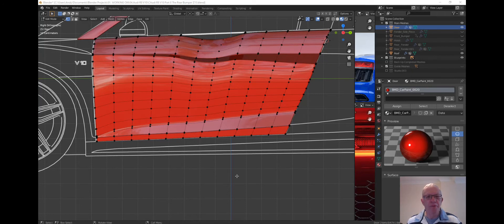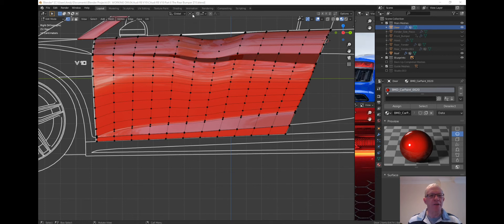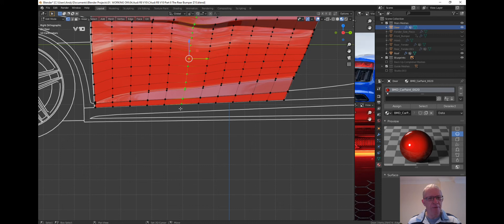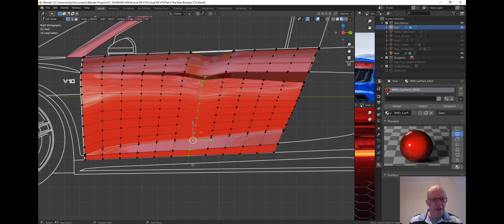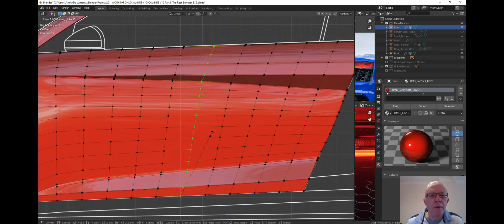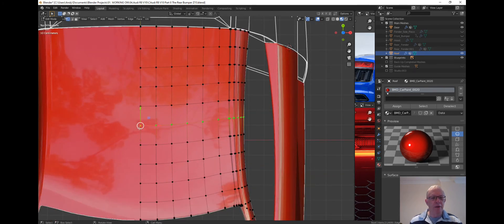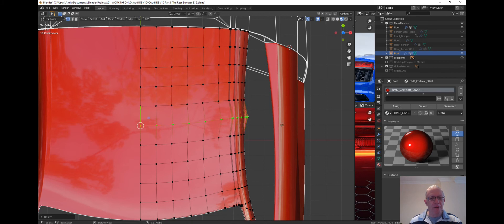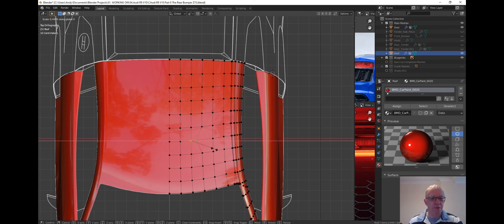Blender 2.90 Quick Tip - Active Element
Quick Blender 2.90 Tip - Active Element

In this video I am demonstrating how to use Active Element in Blender 2.90. I aim aiming this series at beginners and others that want to refresh or expand their knowledge using Blender.
The following is a written guide to using the modifier

Blender Tutorial Blender # Blender 2.9 Tutorial Blender Cars # Blender Car Tutorial